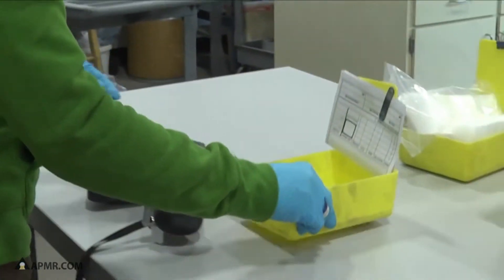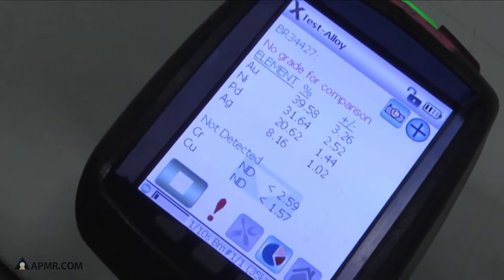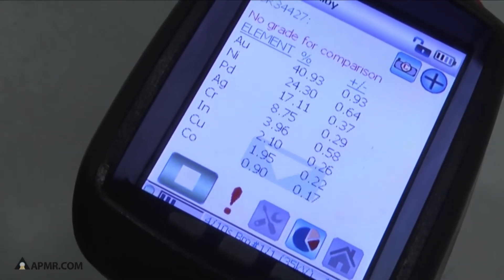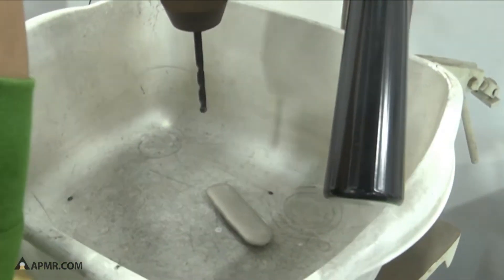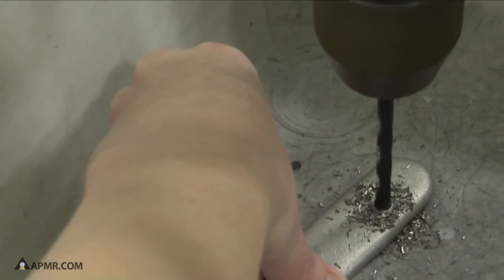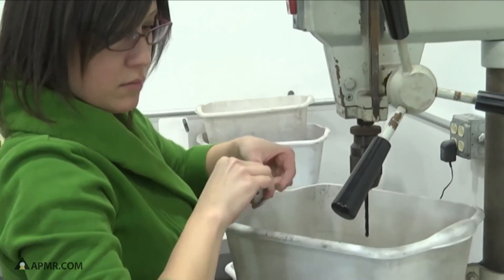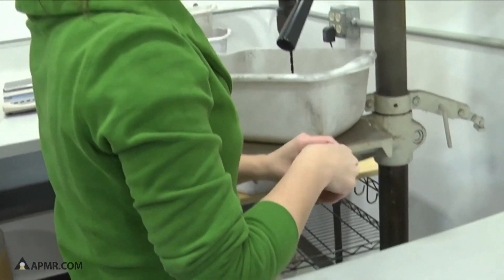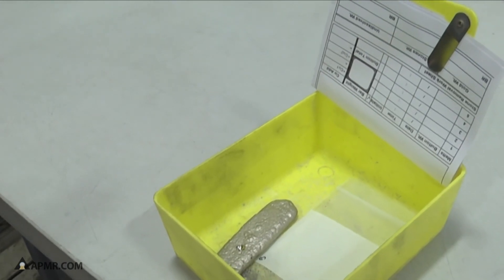Validation of a Homogeneous Bar from Melting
After the metal has been separated from the non metal, it is then re-melted and poured into a bar mold. This allows us to test each side of the bar to verify that all elements are homogeneously mixed in the bar. X-ray fluorescence is used to scan each side of the bar and compare the elemental makeup--both sides should be very similar. This is a necessary requirement to ensure a representative sample is taken from the bar for chemical analysis.